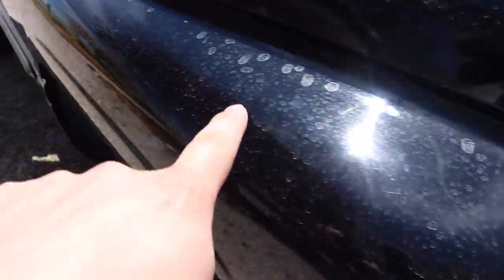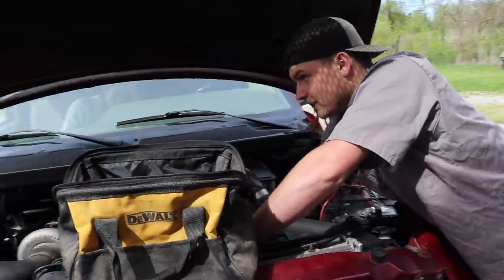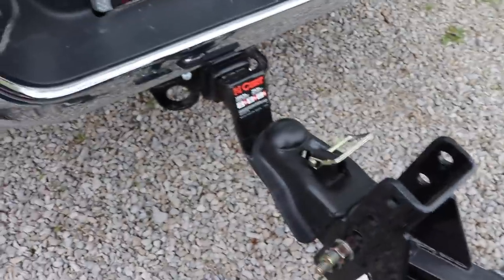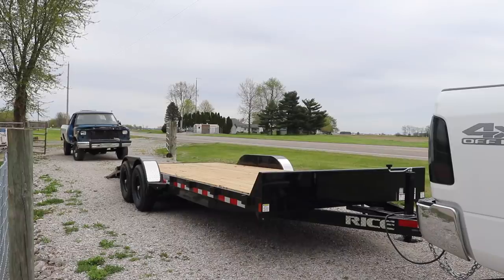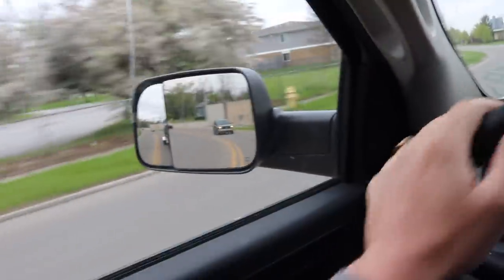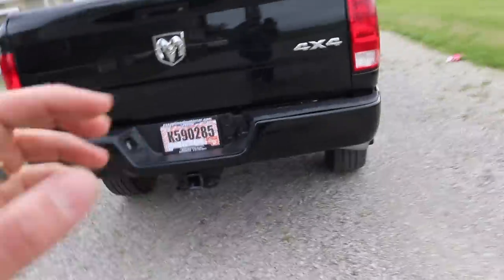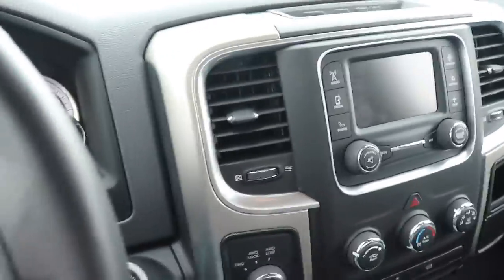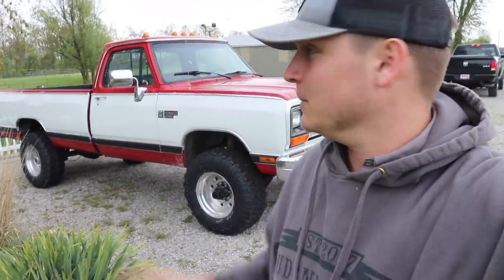The NEW 6-SPEED Cummins is BACK FROM PAINT!!!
LAST 24hrs TO WIN A TRUCK HERE!
Deadline to enter: 5-7-20 at MIDNIGHT!

Send stuff here:
U.S.A.
Compound Turbo Kit:
Mega Twin Intake:
4" MBRP Exhaust
2.5" Leveling Kit:
Mictuning 7.5" Light Bars
Valve Springs:
Valve springs Compressor:
HeadStuds:
Pushrods:
Rocker Pedestals:
120HP Injectors:
Boost Elbow:

Grill Insert
50 HP Injector upgrade
Gauges Pillar
Pusher Intake Systems
**2013 Super-Duty KingRanch build list!**
5" DPF Back Exhaust
Nitto 35X12.50 Tires